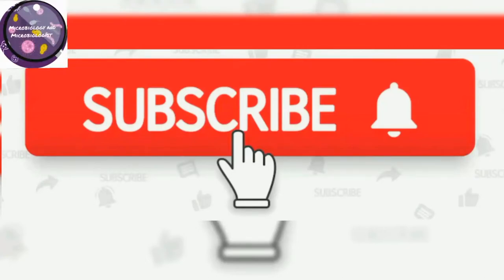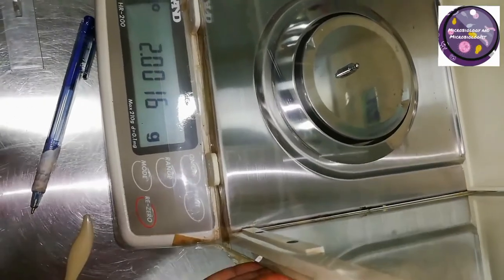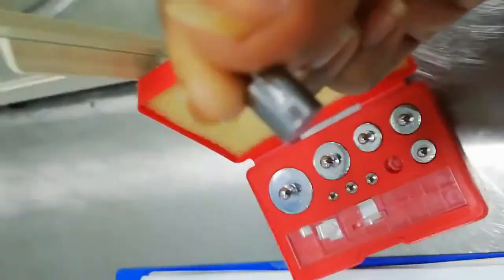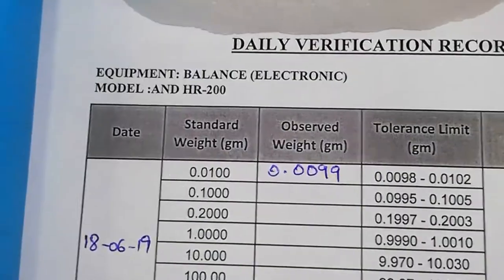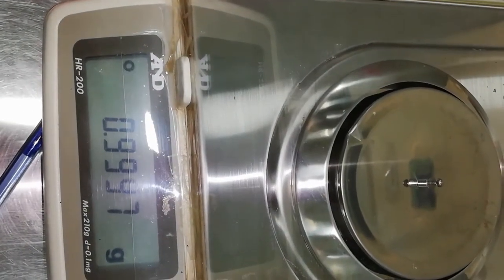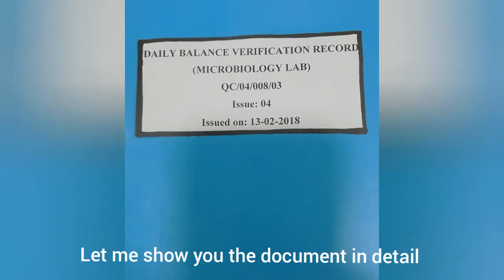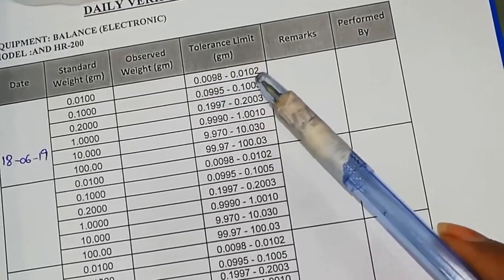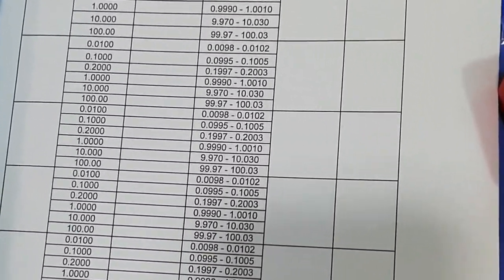DAILY VERIFICATION OF WEIGHING SCALES /ANALYTICAL BALANCE /ELECTRONIC BALANCES | DETAIL EXPLANATIONS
This video is for beginners and its related to weighing scales calibration. Weighing scales, analytical balance, and electronic balance are similar things but may vary on sizes or measurements scales. Analytical balance is common and essential instrument in Microbiology lab, quality lab, or manufacturing areas. By this video you can learn the verification tool for daily verification of Analytical balance and its documentation too. So happy learning! 😊

Please support our efforts as share our channel and videos with your friends so they may get benefits too.